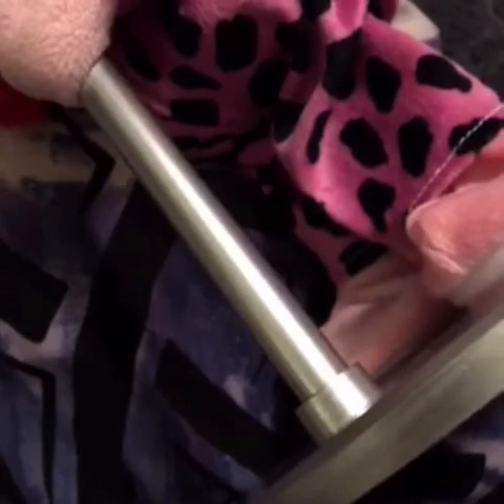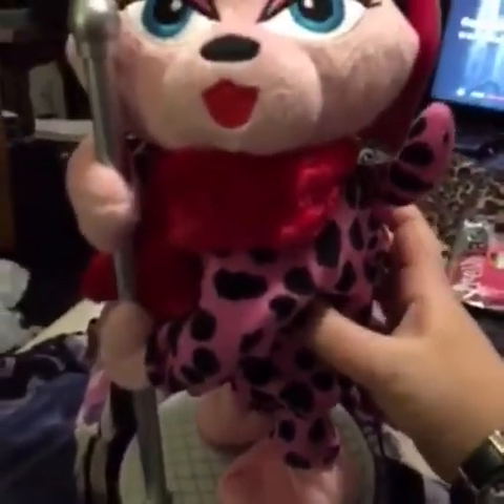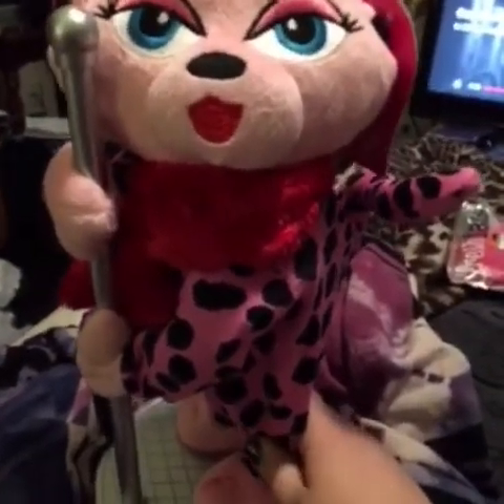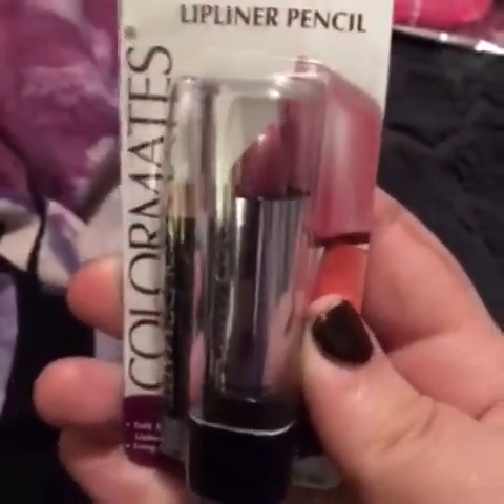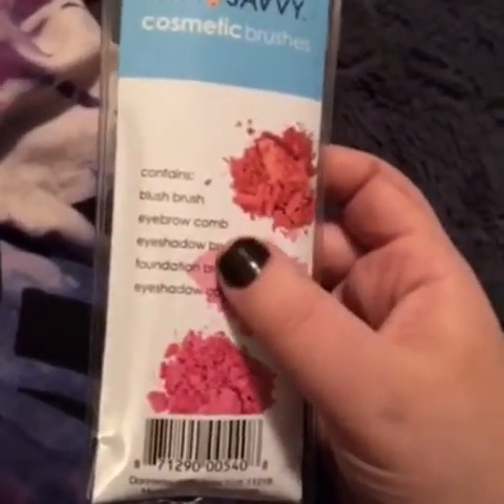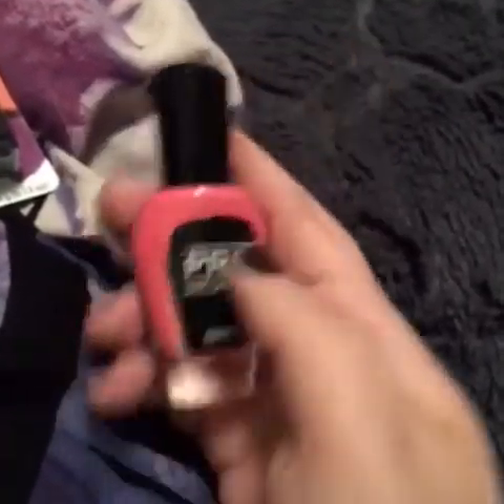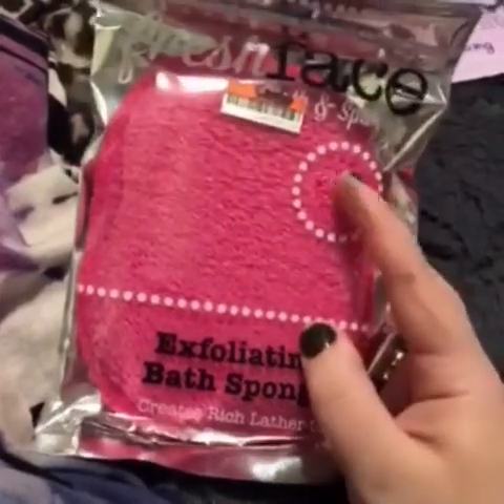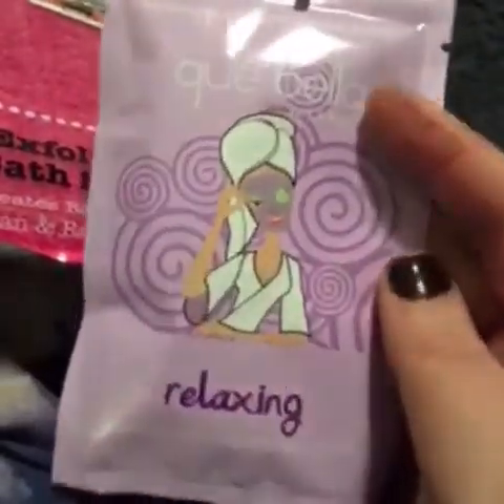GIVEAWAY TIME! Beauty|Makeup|Accessories! 3/3/16-3/10/16 (CLOSED)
THIS IS MY "NAME MY PINK LEOPARD STRIPPER" GIVEAWAY STARTING MIDNIGHT 3/3/16 AND ENDING MIDNIGHT 3/10/16! ALL YOU GOTTA DO IS .
•MUST LIVE IN THE US OR CANADA
•COMMENT/EMAIL/MESSAGE ME THE NAME YOU THINK SHE SHOULD HAVE. (YOU CAN GIVE AS MANY NAMES AS YOU LIKE)

THE WINNER WILL BE ANNOUNCED 3/11/16 AND YOU WILL RECEIVE ALL THE PRIZES IN THIS GIVEAWAY! I CANNOT WAIT TO SEE WHAT YOU GUYS COME UP WITH! AND REMEMBER MY OTHER GIVEAWAY AND CONTEST THATS GOIN ON AS WELL! ITS MARCH MADNESS!